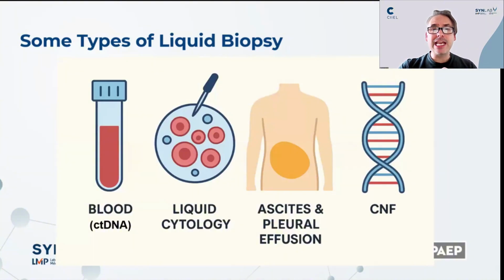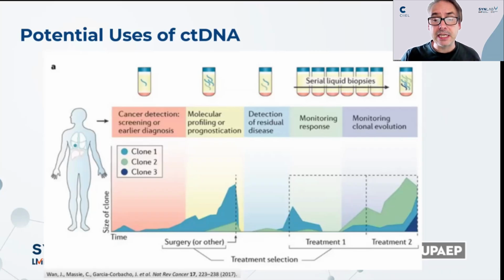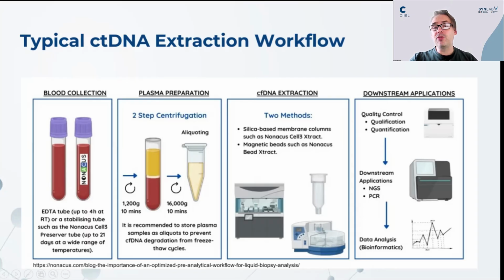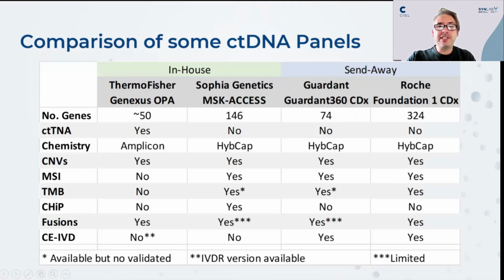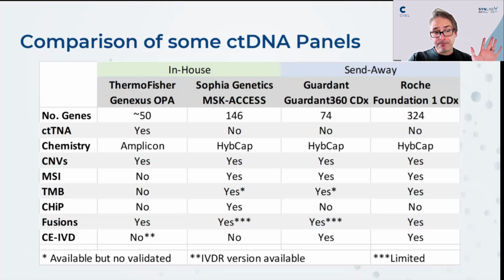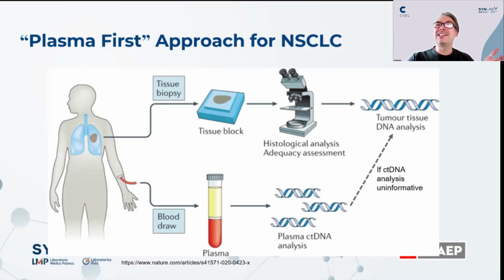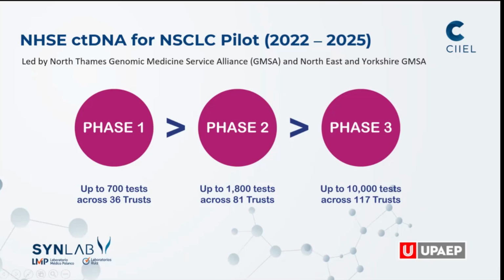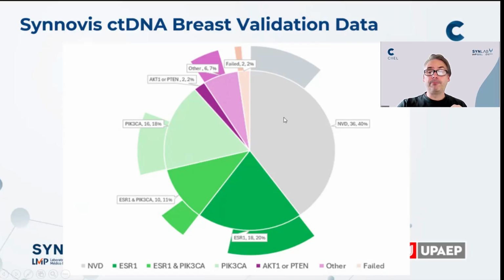Aplicaciones de biopsia líquida | Dr. Gareth Gerrard